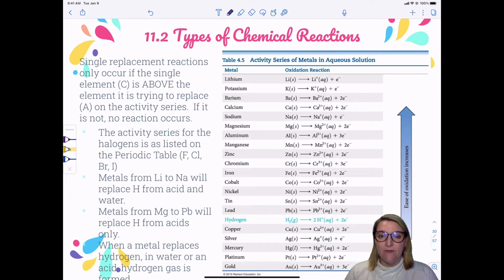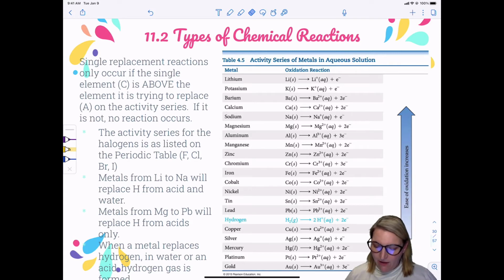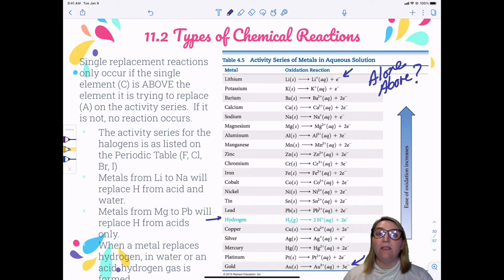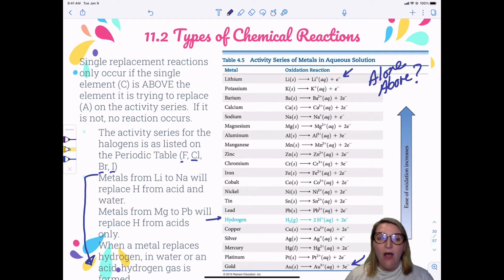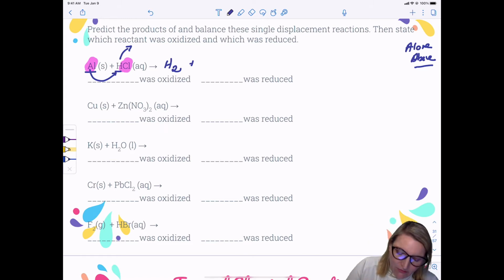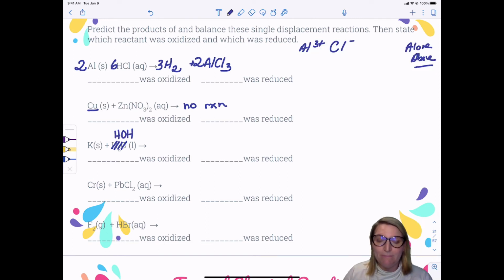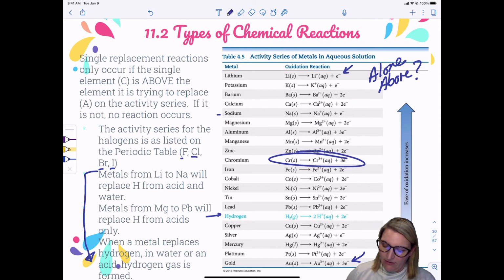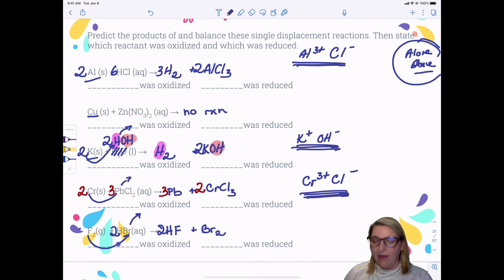11Vid4: Activity Series